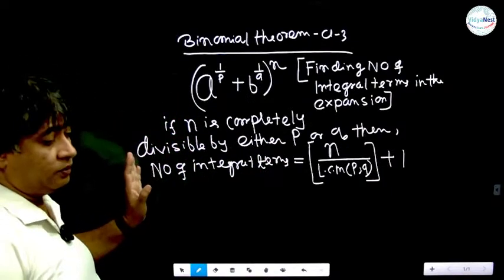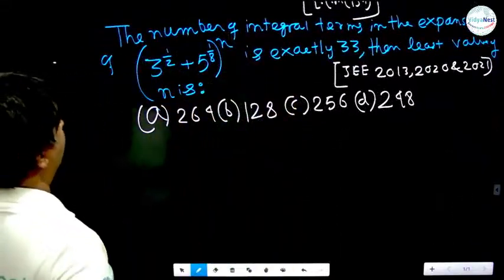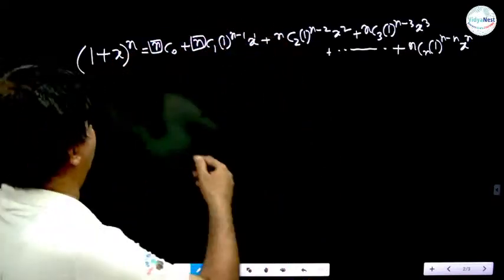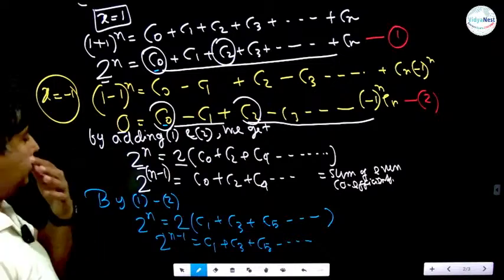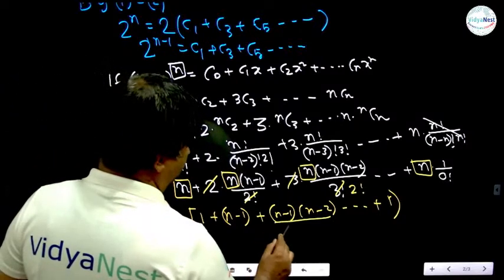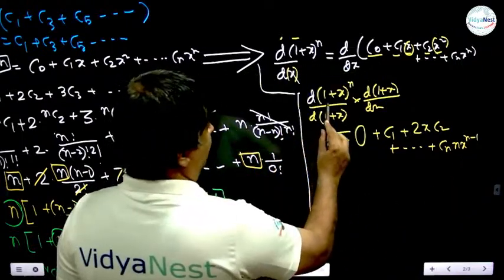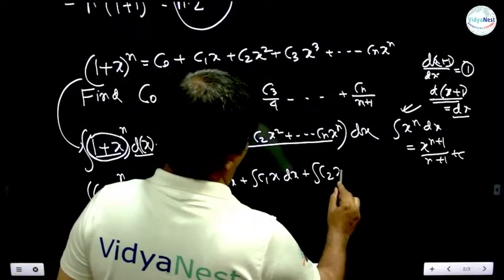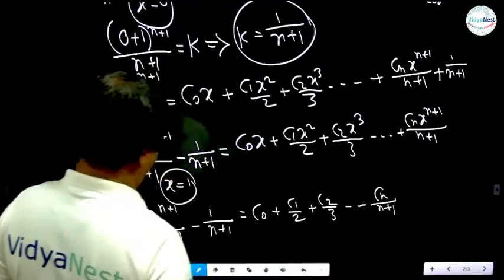Binomial Theorem | Lecture-3 | MATH | Class-11 | vidyanest | JEE